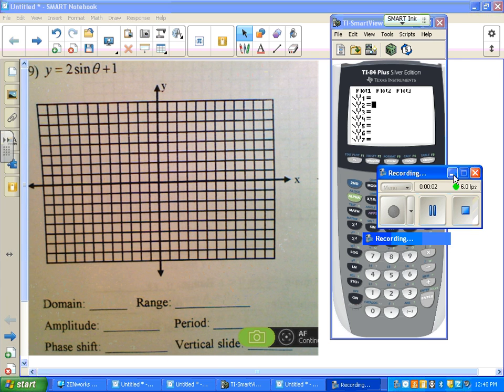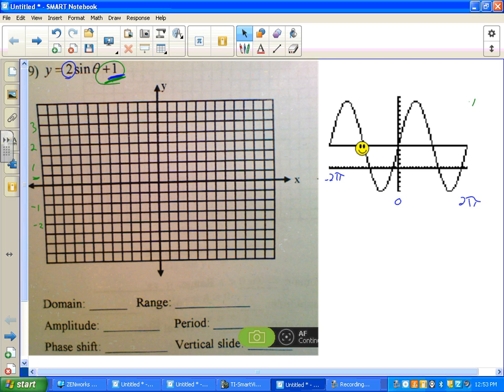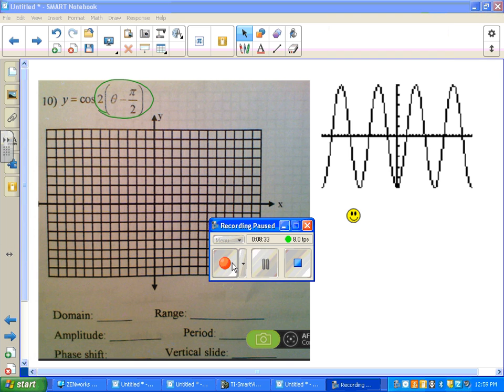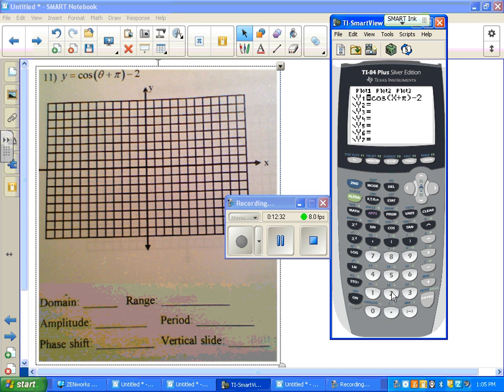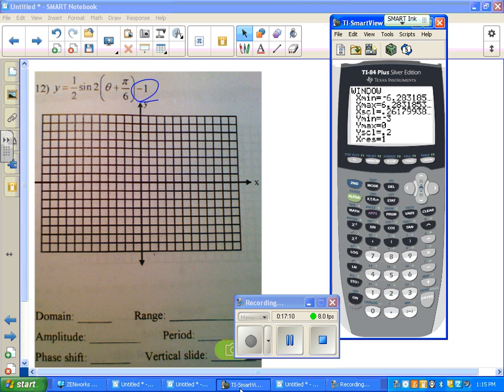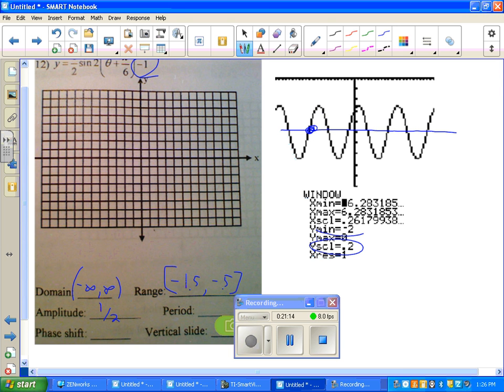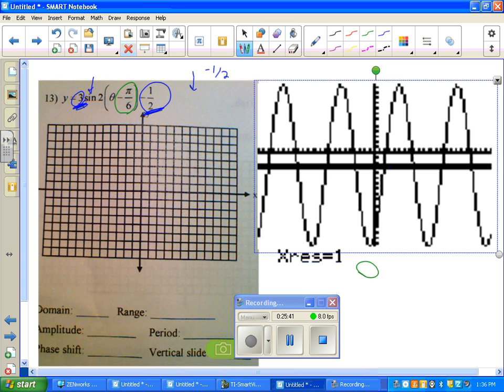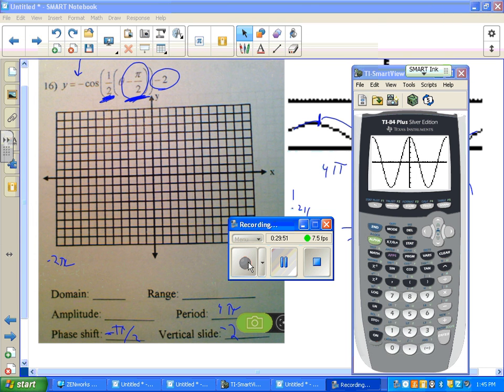precalc graphing trig waves 9 to 16